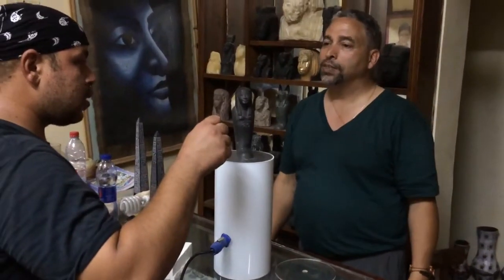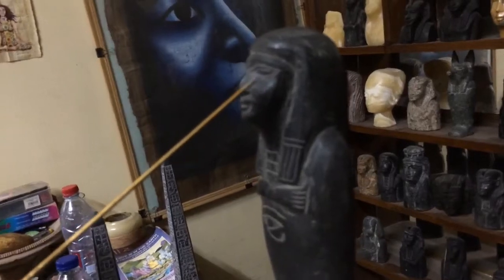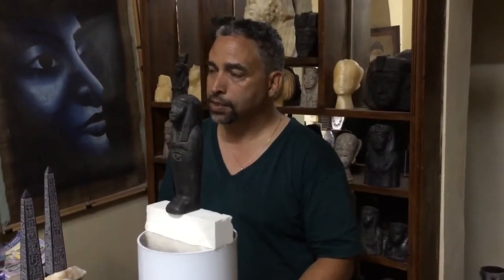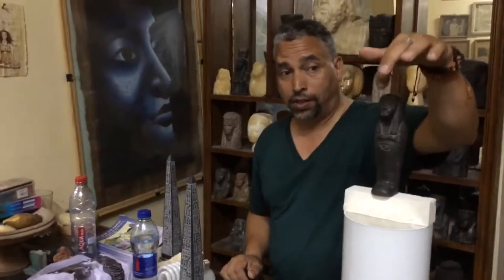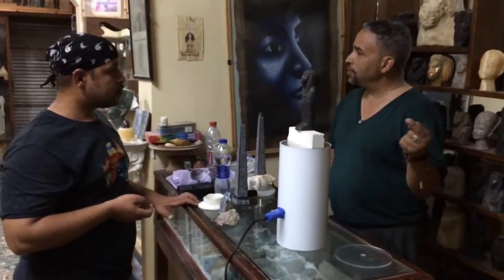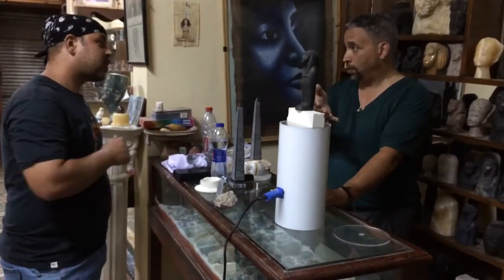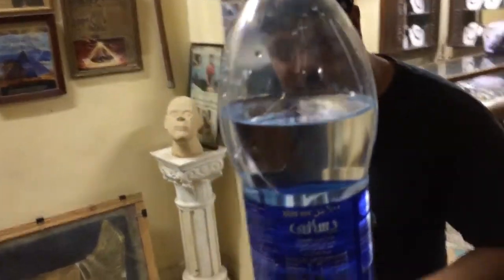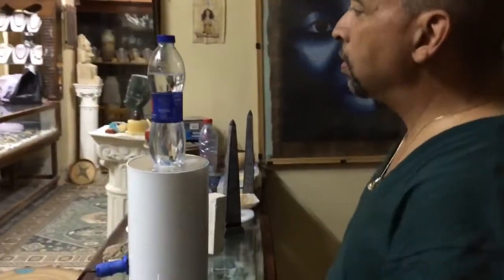Ancient Technology Demonstration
Further tests on natural elements from Egypt.